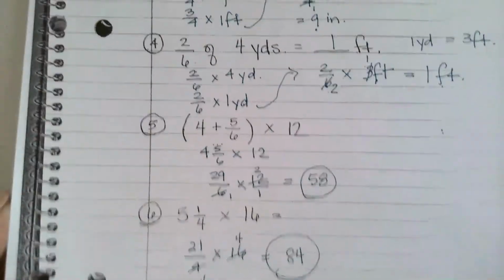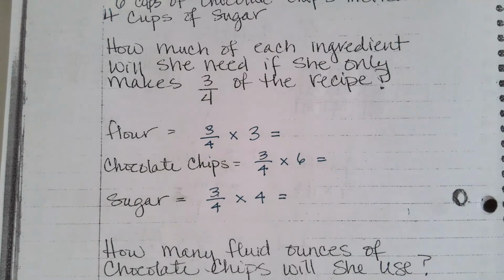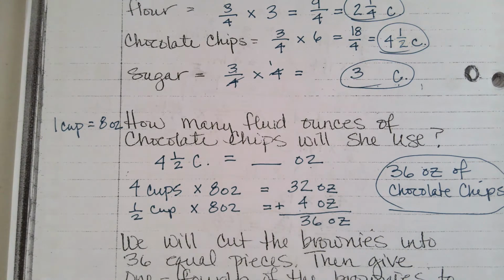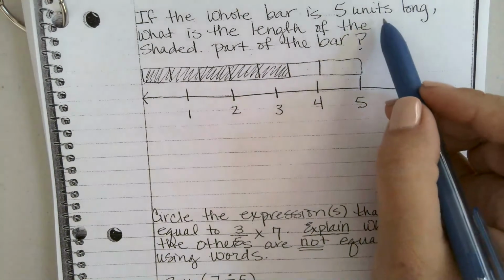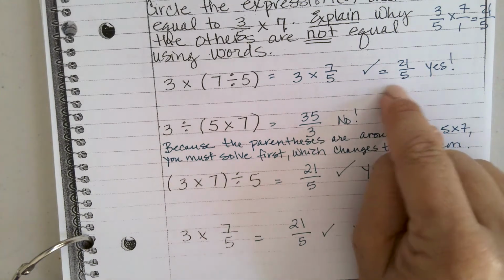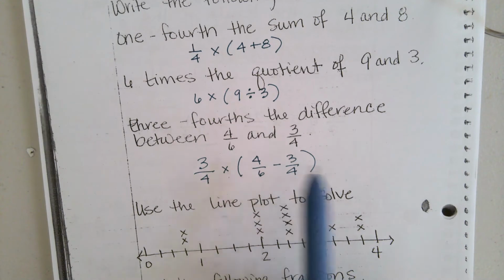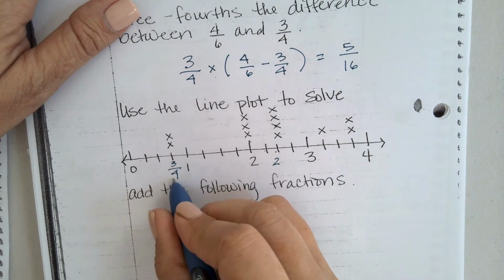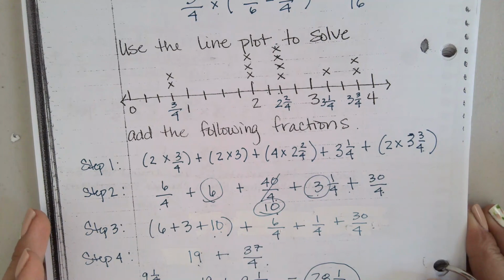M. 4 Mid-Module Test Prep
Practice Lesson for the Mid-Module Test